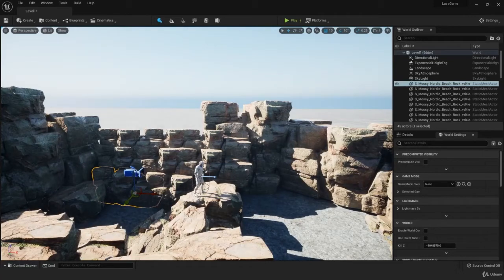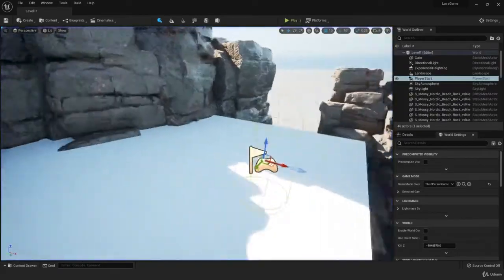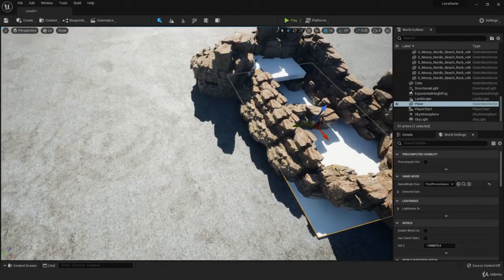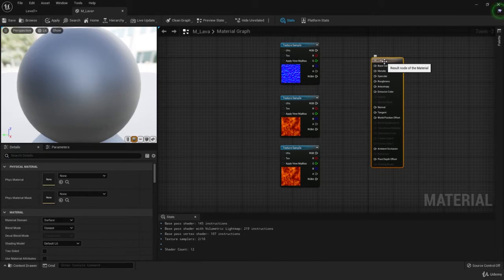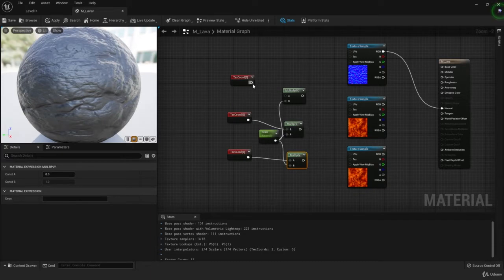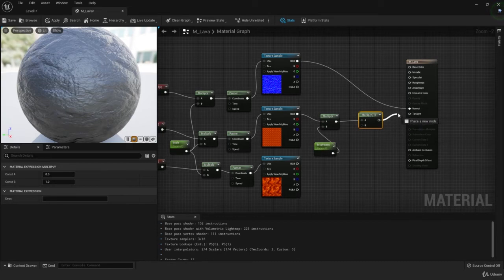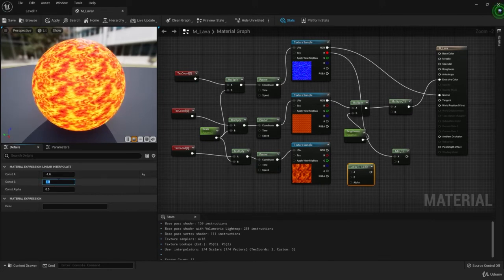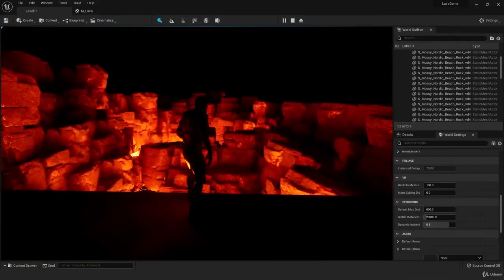002 Making the lava material